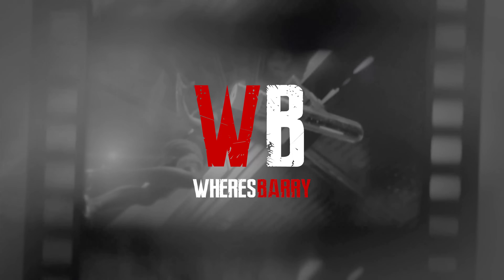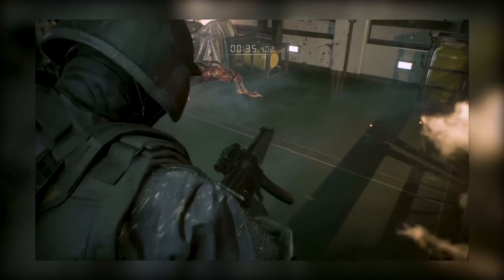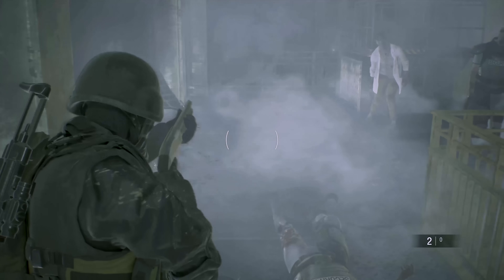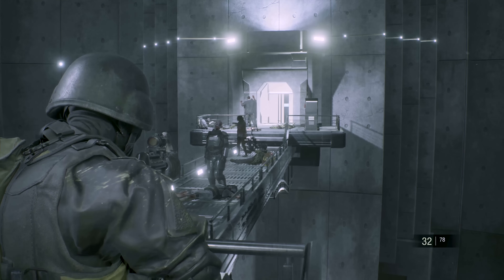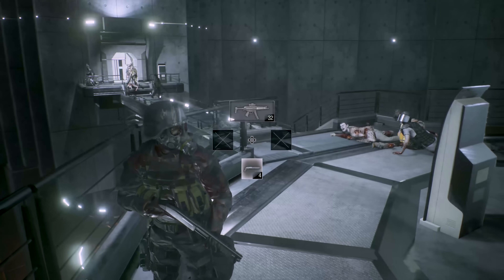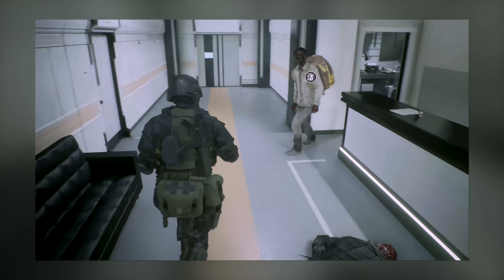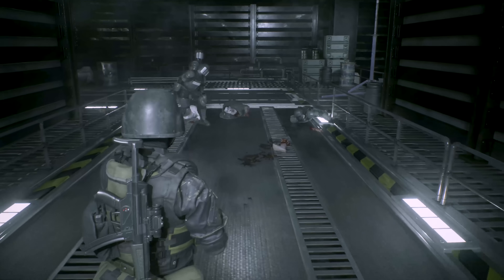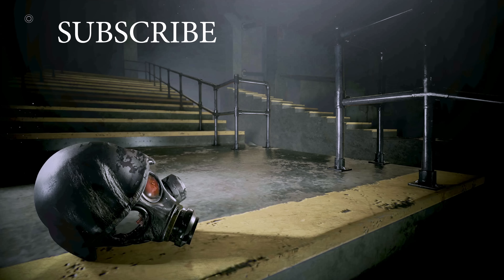Resident Evil 2 Remake Ghost Survivors | Forgotten Soldier Walkthrough | NO DAMAGE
RE2 Forgotten Solder DLC
RE2 Remake Ghost Survivors Walkthrough

This is a full no damage walkthrough of the Resident Evil 2 Remake DLC Ghost Survivors, Umbrella Security Service Mercenary Ghost’s Forgotten Soldier. This walkthrough shows takes you through each screen of the game, showing the strategies that helped me complete it without damage. I add vocal and on screen commentary, replays and freeze frames to help explain in greater detail how to complete it.

There are also 2 Mr. Raccoons in this run.

This is my first set of videos like this, so let me know if it is something you want to see more of!